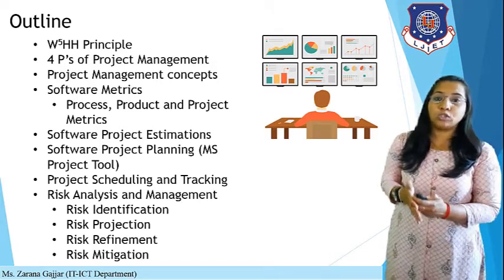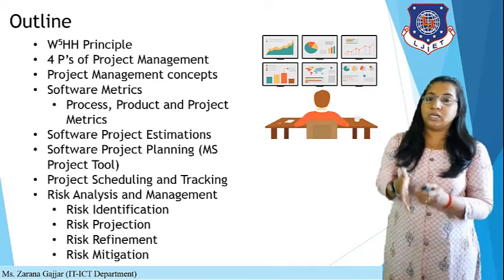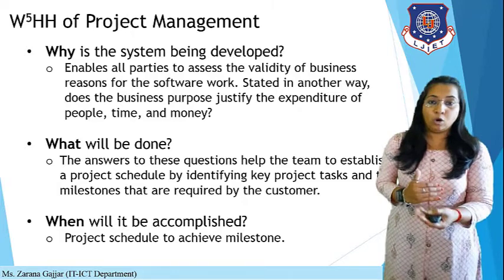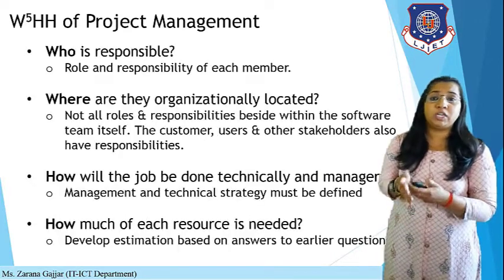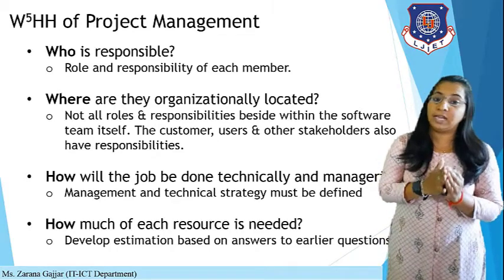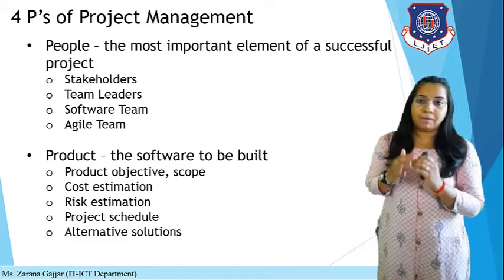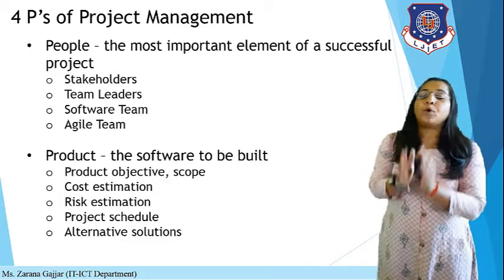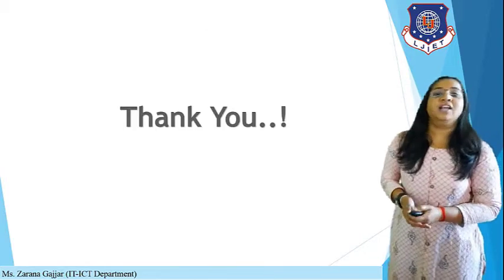Lec_06_4 P's of Project Management & W5HH Principle | Software Engineering | ICT Engineering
In this video you will learn about why you need to manage software projects & how it is done. It also discuss about W5HH principle & 4 P's of project Management.